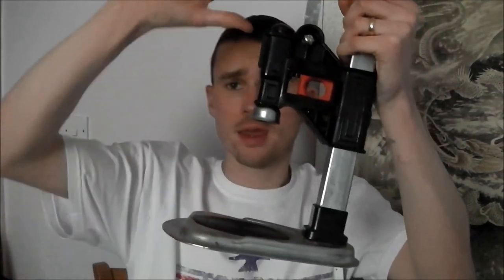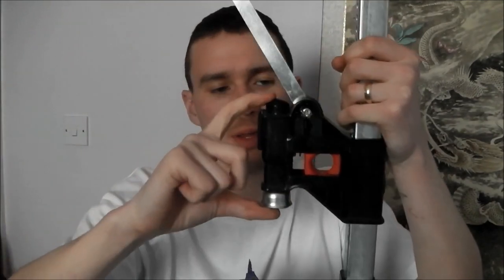HBW # 22 Huge Beermails and bench capper trouble again.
Thank you both for your kindness in your mail it will not be forgotten and returned